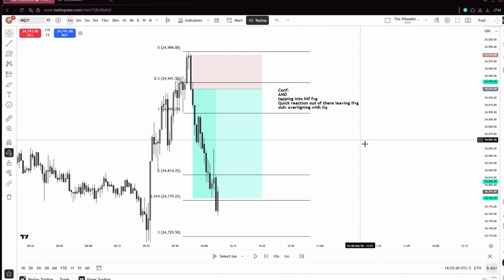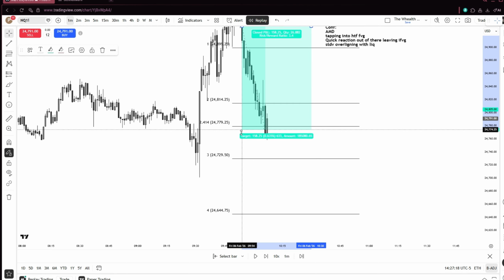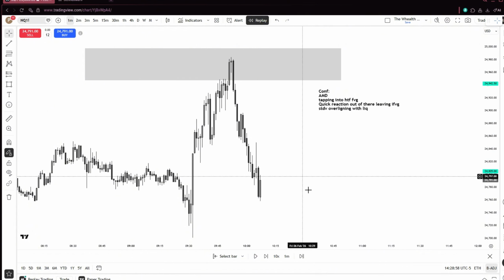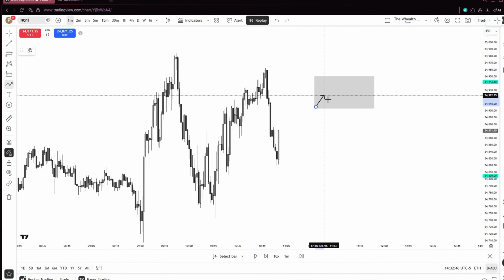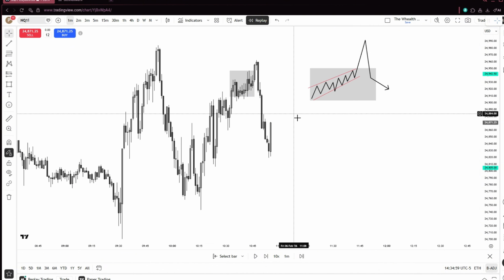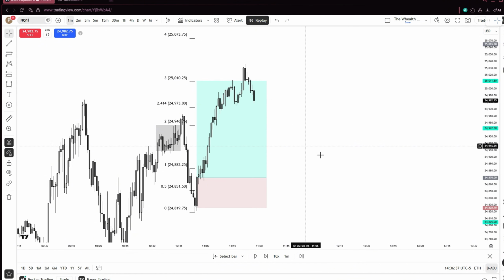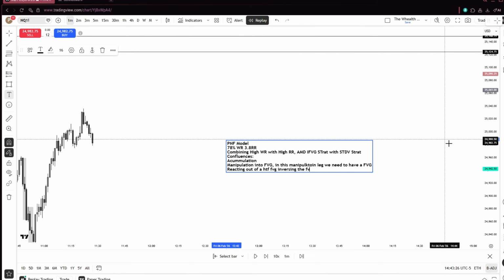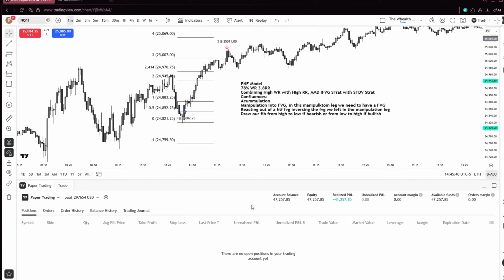Trade recaps, indepth into PNF MODEL